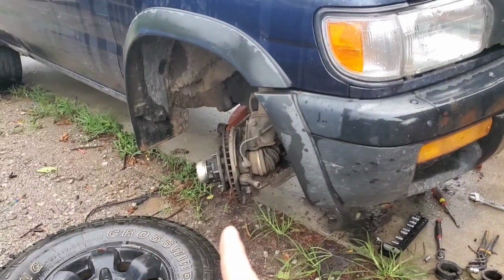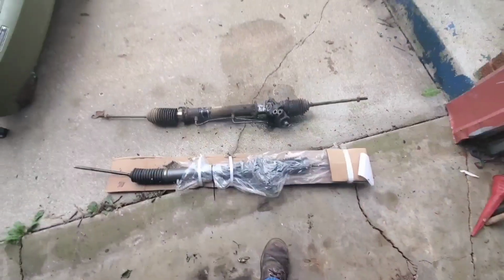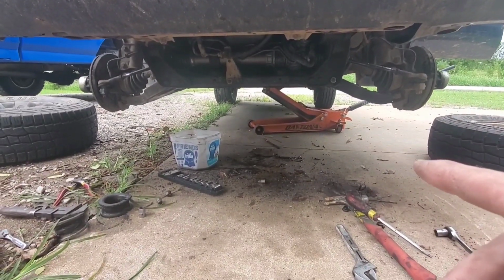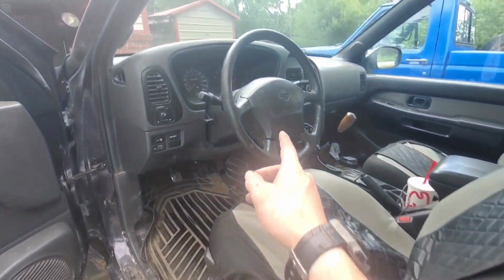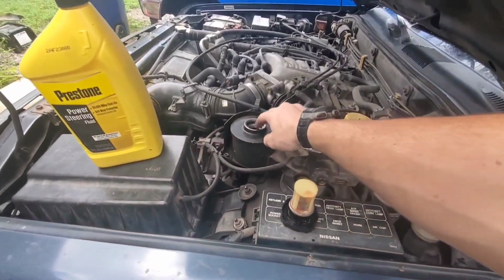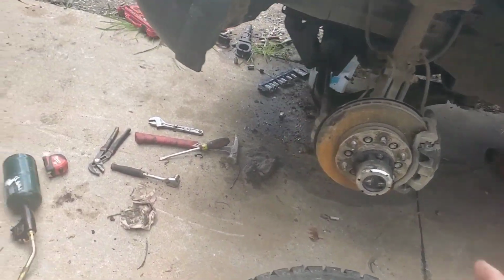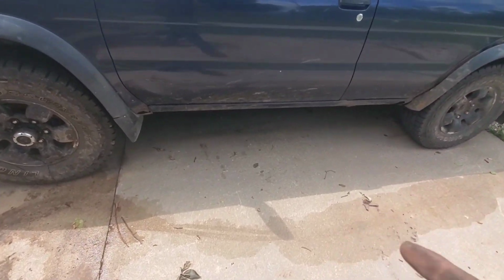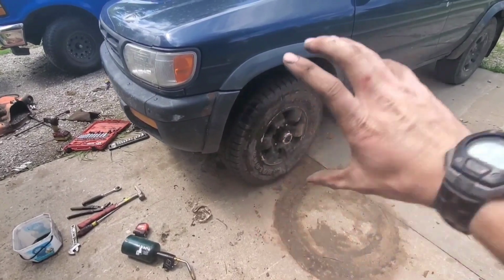finishing up my pathfinder